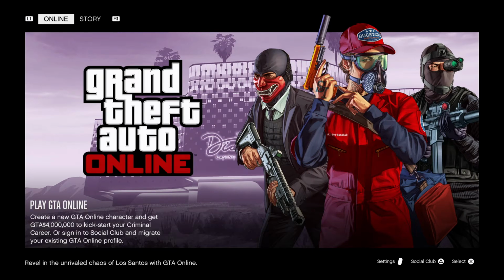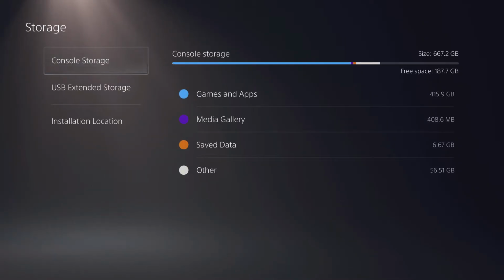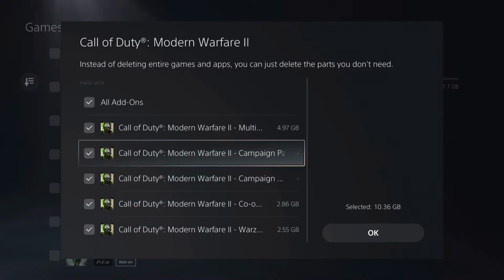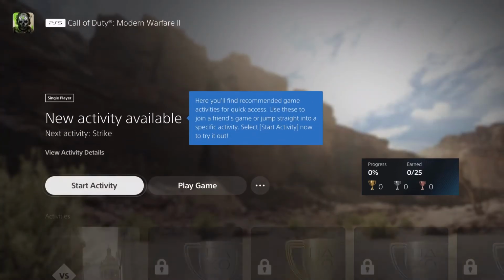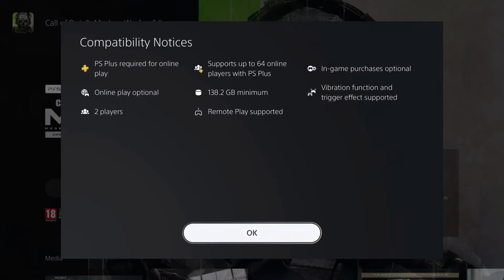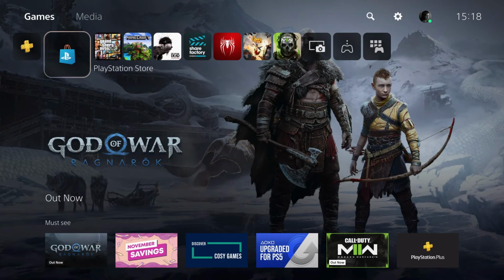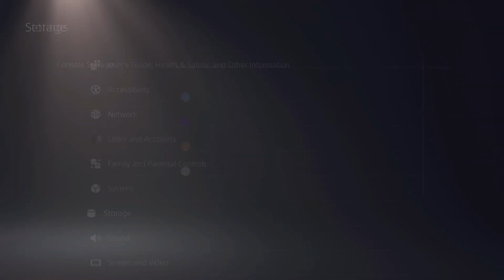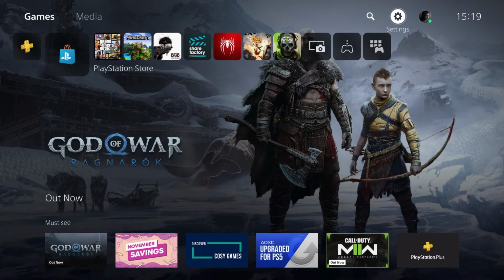PS5 SAYING NOT ENOUGH STORAGE EASY FIX! (Fast Solution)